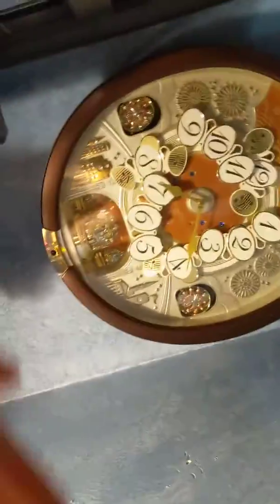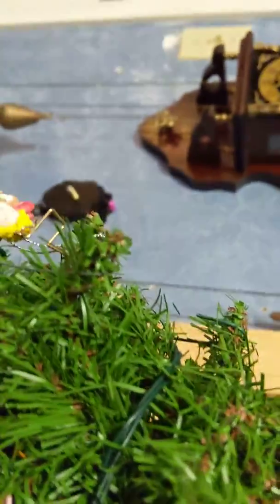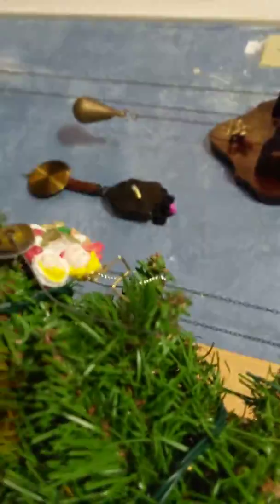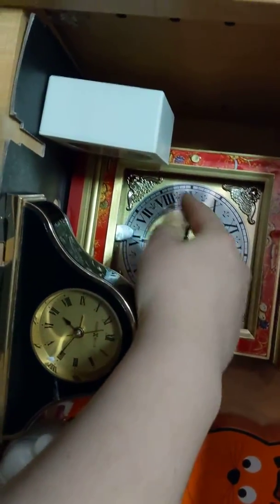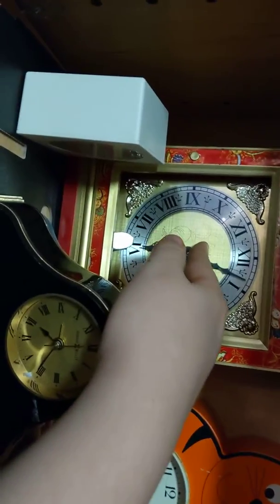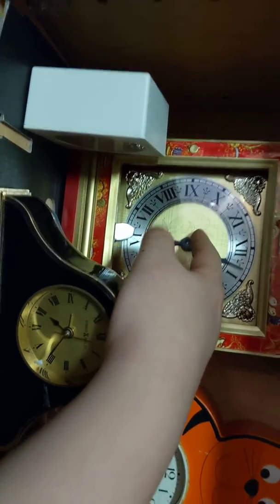Sounds of my chime clocks